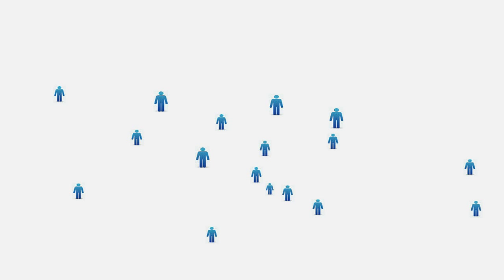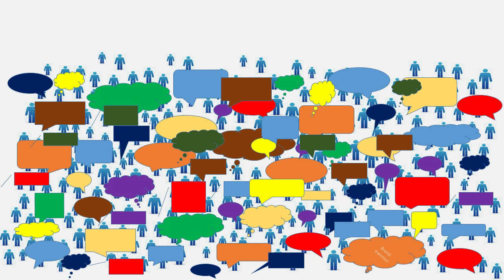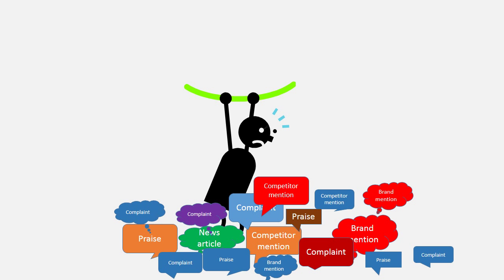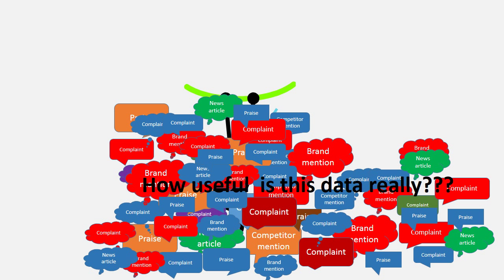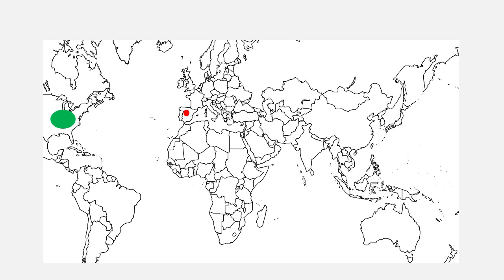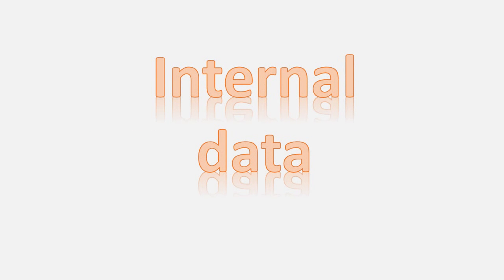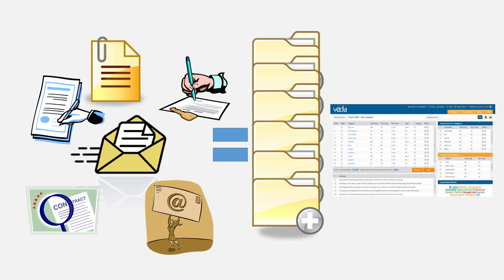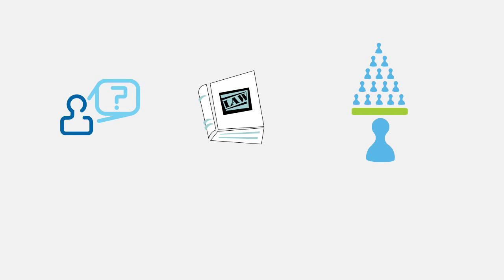Text Analytics and Social Media Monitoring from Veda Semantics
An introduction to Veda Semantics, focusing on Natural Language Processing, Sentiment Analysis, and Text Mining.  Introduces the Veda products of Veda Discovery, Veda Prism and Veda Txt. Uses in social media monitoring, social listening, sentiment analysis, text mining in Big Data scenarios, and VoC analysis.